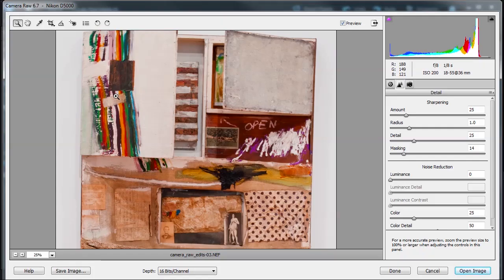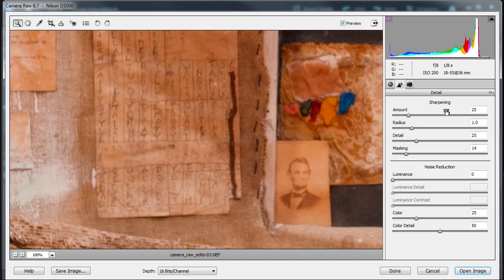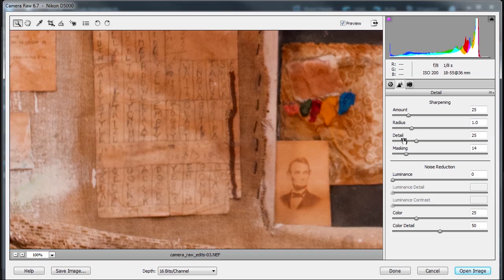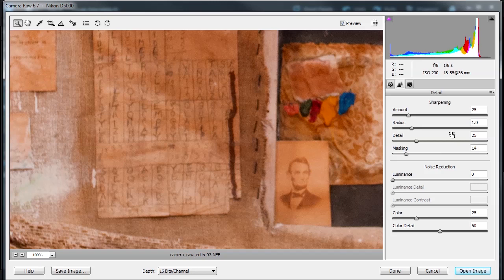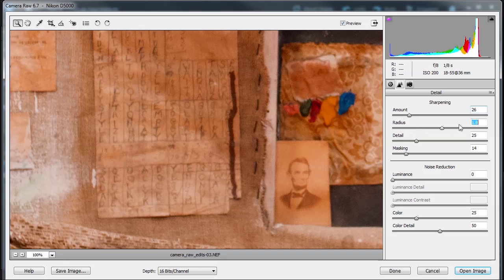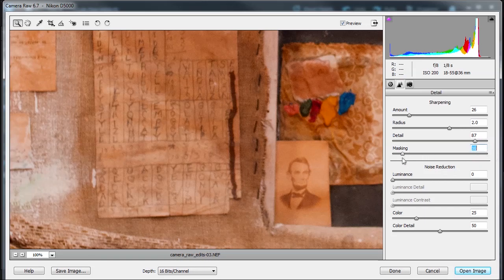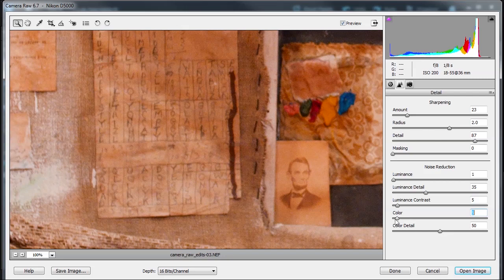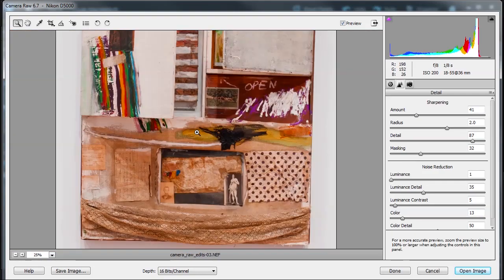Learn how use the Detail Tab in Camera Raw with Adobe Photoshop Elements 10.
Learn how to sharpen and reduce noise in the Detail Tab of Camera Raw in Adobe Photoshop Elements 10.